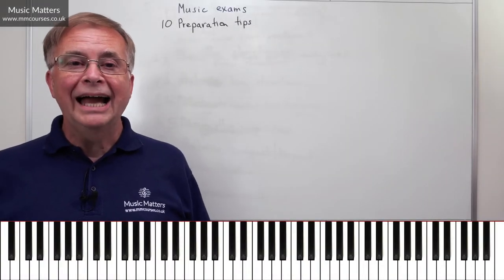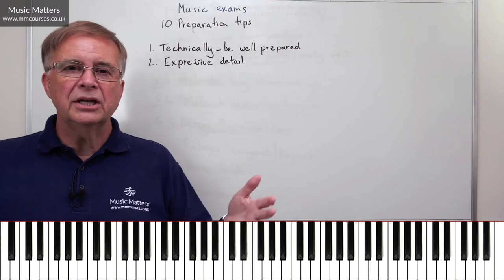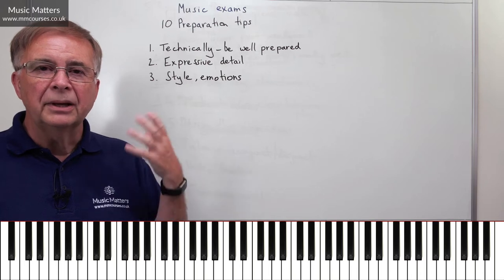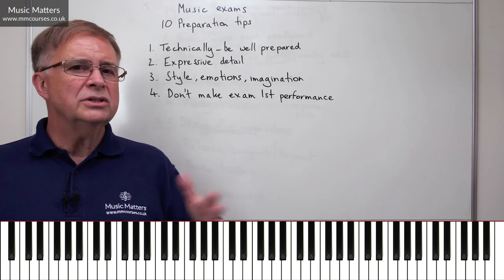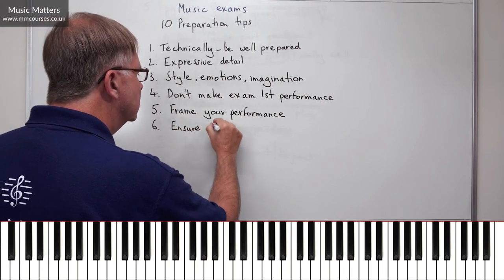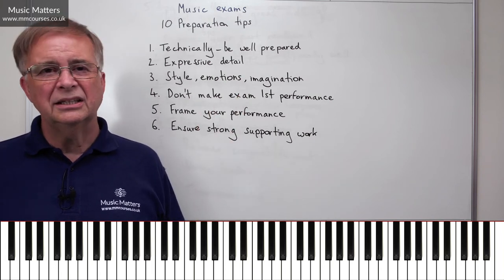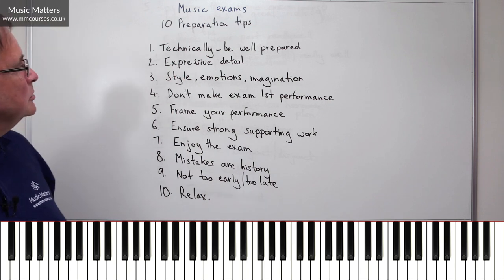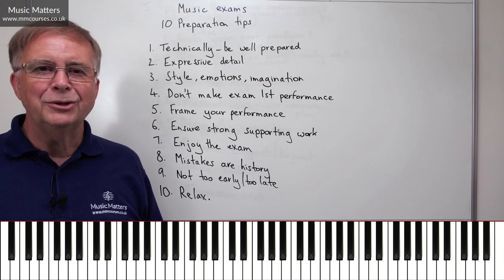Music Exam Preparation Tips - Music Performance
Many musicians across the world enter for music exams. If you’re taking an exam how best can you prepare and what are the things to consider so you can give your best on the day? This music performance lesson reflects on Gareth's decades of experience as a music examiner and offers you his 10 top music exam preparation tips. These cover technical and musical issues, as well as the most effective psychological approach. These golden nuggets will really help you as you prepare and as you deal with the exam. And if you are taking an exam, good luck!

🕘 Timestamps
0:00 - Introduction to music exam preparation tips
0:39 - Being prepared technically
3:19 - Be attentive to expressive detail
5:27 - Playing with style
7:41 - Don't make the exam the first performance
11:15 - Frame your performance
12:58 - Strong supporting work
15:10 - Enjoy the exam
17:14 - Mistakes are history
19:11 - Get there in time
20:52 - Relax